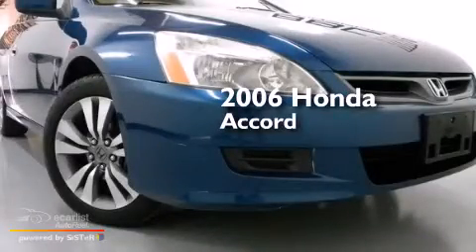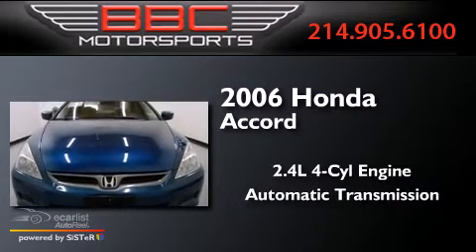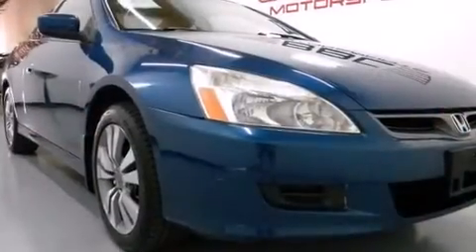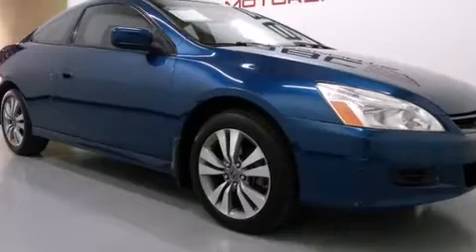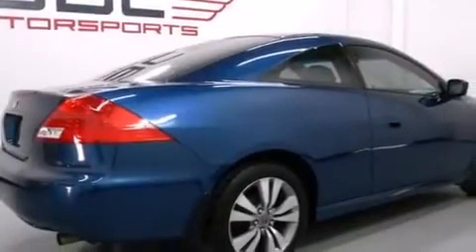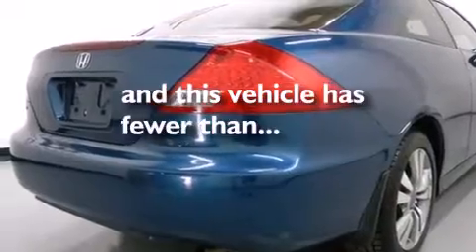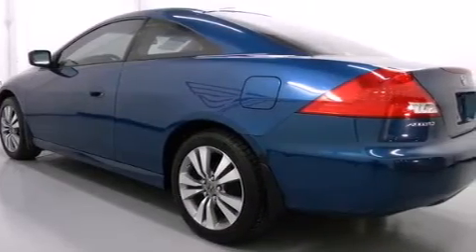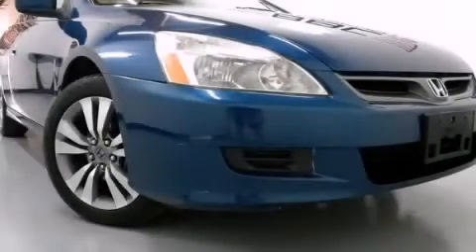Pre-Owned 2006 Honda Accord Cpe Dallas TX 75207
We have been honored to serve the Dallas TX area , we promise that your experience at our dealership will exceed your expectations ! Year : 2006 Make : Honda Model : Accord Cpe Engine : 2.4L DOHC MPFI 16-valve i-VTEC I4 engine Trans . : Automatic Miles : 69,789 BBC Motorsports 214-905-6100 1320 Chemical Suite B-2 Dallas , TX 75207